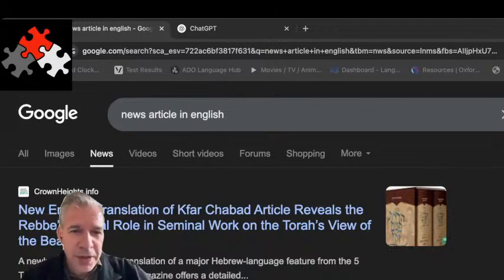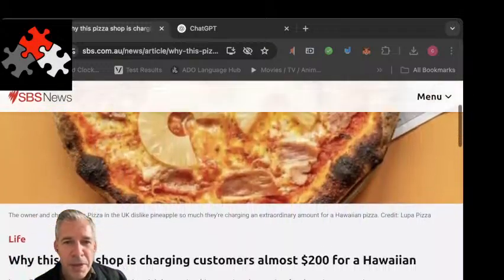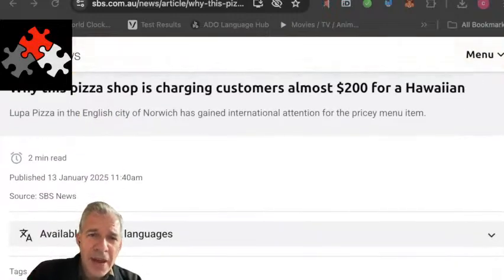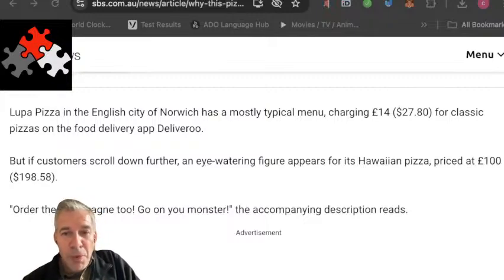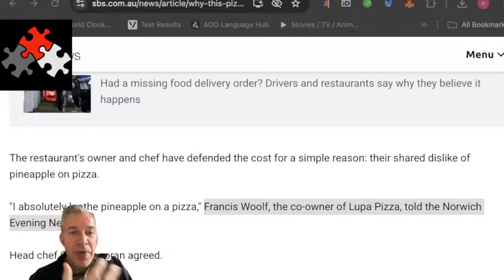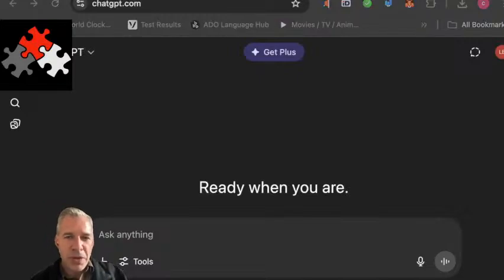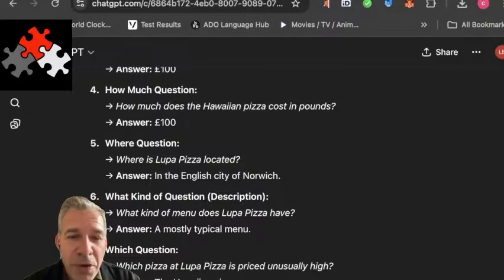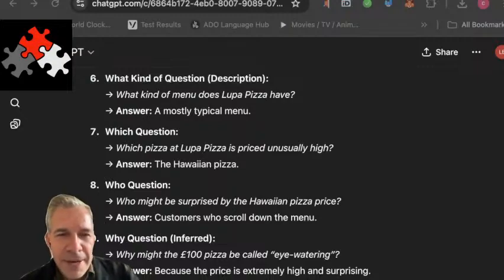Some ideas for learning English and practicing.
Here is a practical example of some way you can practice with yourself to learn English using articles or texts and AI tools such as ChatGPT.